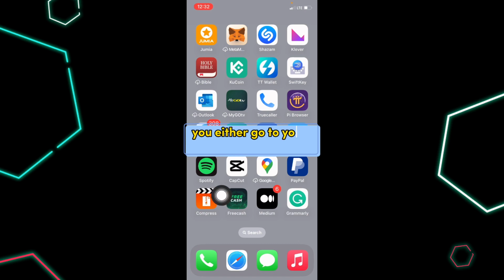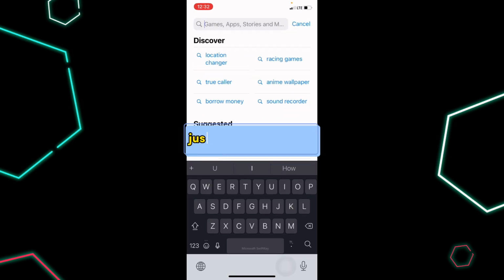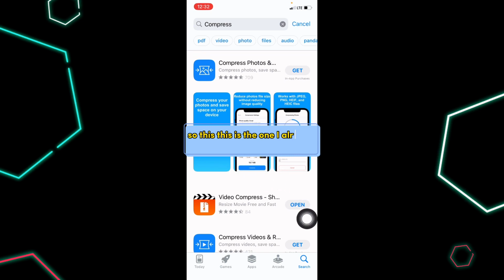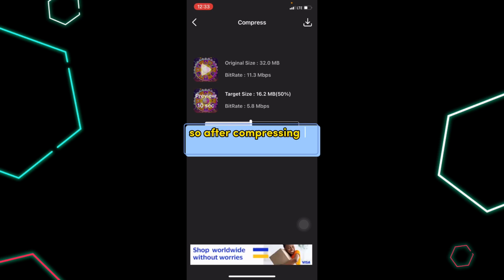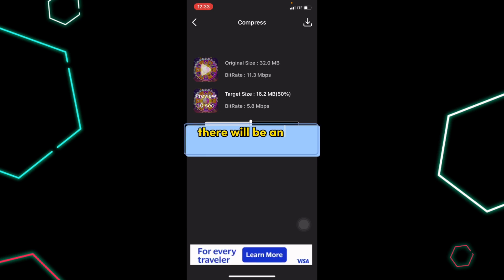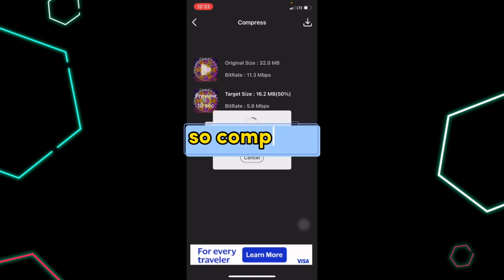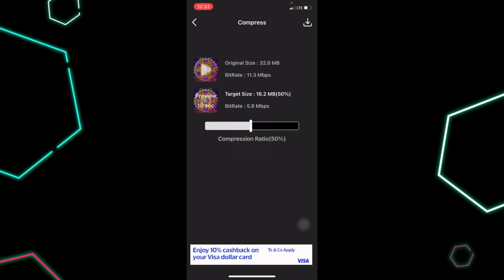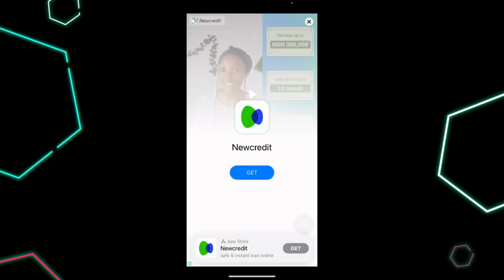How to Compress your videos for free!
In this tutorial, I'm going to show you how to compress videos without losing quality. And let me tell you, it's going to be a blast!

First of all, let's talk about why we need to compress our videos. Maybe you want to upload your video to YouTube, Instagram, or TikTok, but the file size is just too big. Or maybe you want to email your video to a friend or family member, but the attachment is just too large to send. Whatever the reason may be, compressing your video is the solution!

But here's the thing: most video compression methods will result in a loss of quality. And nobody wants that, right? So in this tutorial, I'm going to show you how to compress your videos without sacrificing any of the precious pixels.

We'll start by using a free online tool called Compress. Don't worry, it's super easy to use! I'll walk you through the entire process step by step. We'll also talk about the different settings you can use to optimize your video for different platforms.

So grab your popcorn and let's get started! By the end of this tutorial, you'll be able to compress your videos like a pro without sacrificing any quality. And who knows, maybe you'll even impress your friends with your newfound video compression skills!